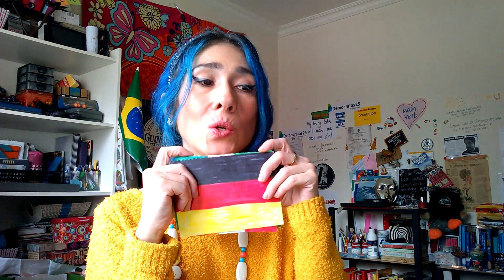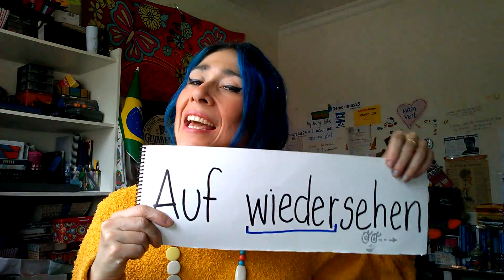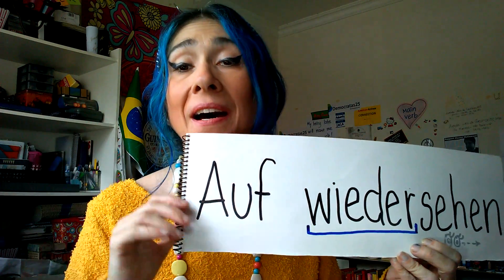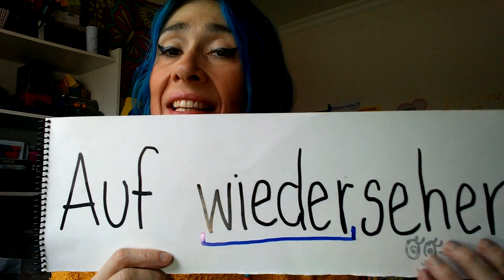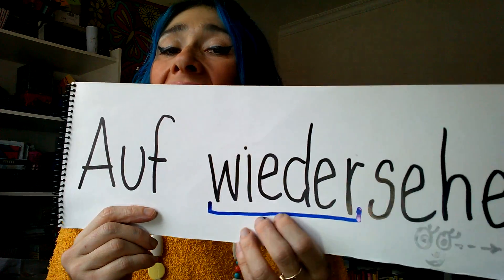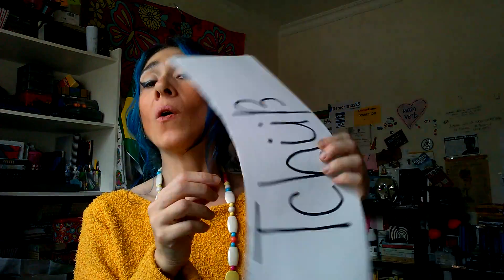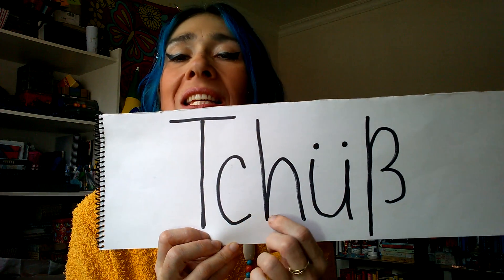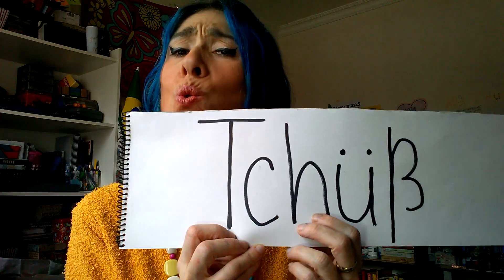Goodbye in different languages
How to say GOODBYE in:
-Portuguese
-French
-Spanish
-German
-English
With caption!